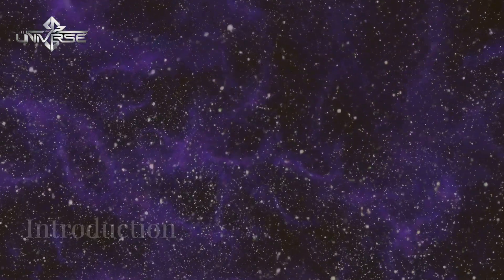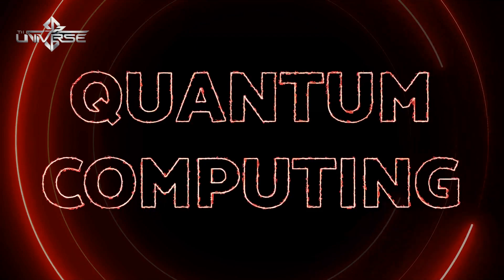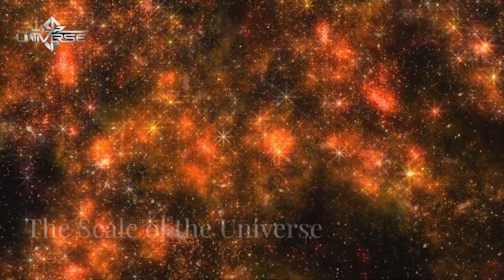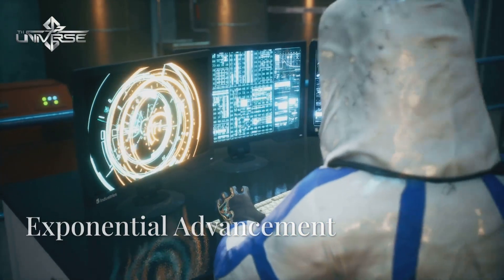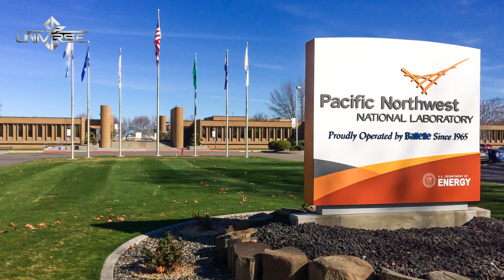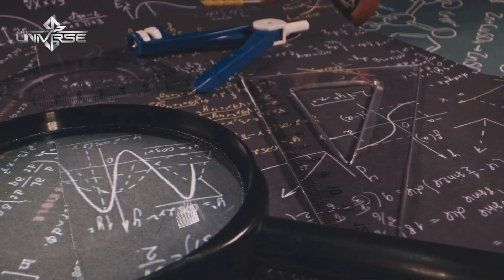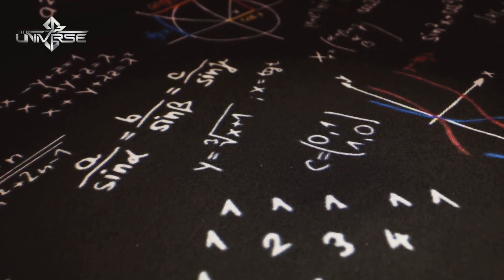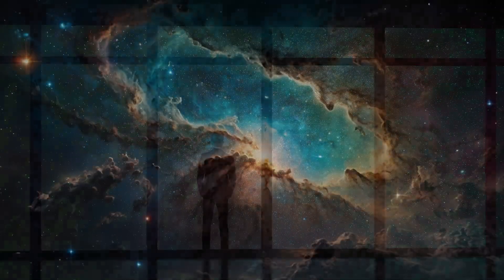A Quantum Computer Could Simulate the Universe—Are We Already Inside One?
🧠 Are we living in a quantum simulation? Or could we one day build a perfect replica of the universe inside a quantum computer?
Quantum computers are unlike anything we’ve ever created. They don’t just process data—they harness the fundamental rules of the universe itself. Scientists like David Deutsch and Seth Lloyd believe that, in theory, a sufficiently advanced quantum computer could simulate the entire cosmos at a quantum level.
This raises mind-bending questions:
💡 Could a quantum computer simulate every atom, star, and galaxy in existence?
💡 If our universe follows computational laws, does that mean we are already inside one?
💡 And if so—who or what is running the program?
With quantum computing advancing at an exponential rate, we may be closer to answers than we think. Join us as we dive into one of the most mind-blowing questions in science.
💬 What do you think—could we be living in a quantum simulation?